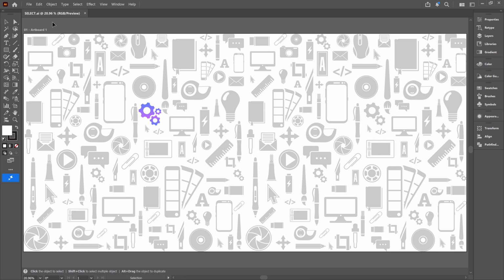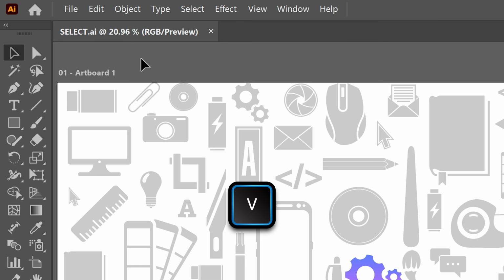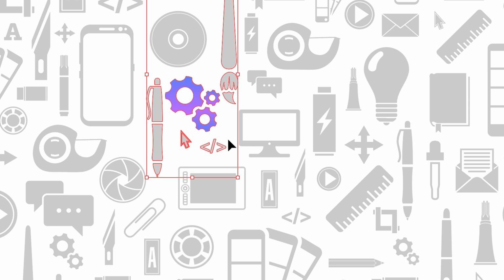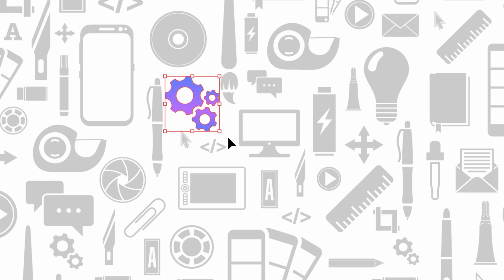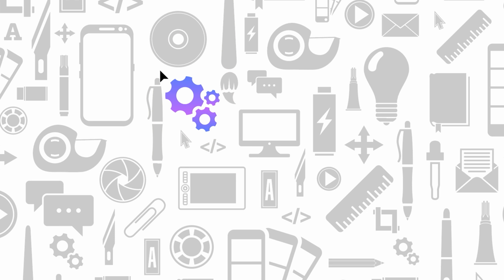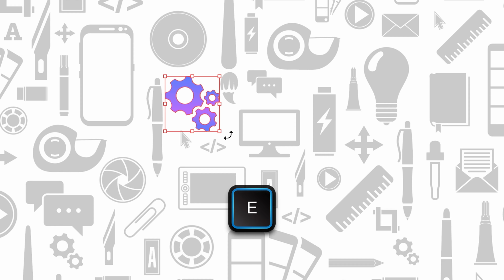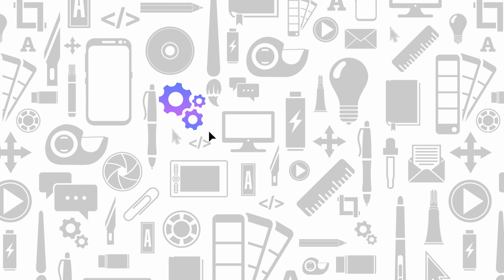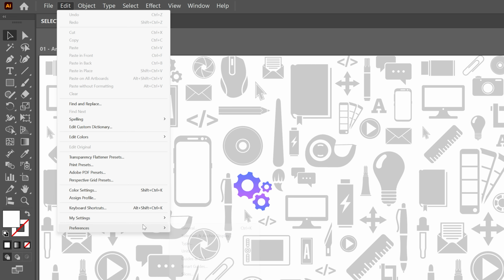Select ONLY What You Want in Adobe Illustrator (Enclosed Selections Tutorial)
Do you struggle with selecting an object in Adobe Illustrator without accidentally selecting other objects around it?

In this step-by-step Adobe Illustrator tutorial, you’ll learn how to use Enclosed Selection Mode and adjust your Illustrator Preferences so you can select ONLY the objects inside your marquee selection. No more grabbing unwanted shapes, paths, or layers.

This quick Illustrator tip will dramatically improve your workflow speed and precision, whether you're designing logos, layouts, vector illustrations, or production artwork.

In this Adobe Illustrator tutorial, you’ll learn how to:
✅ Make precise selections in Adobe Illustrator
✅ Enable Enclosed Selection Mode
✅ Change Illustrator Preferences for smarter selections
✅ Stop accidentally selecting multiple objects in Adobe Illustrator
✅ Improve selection accuracy with the Selection Tool

This tutorial is perfect for graphic designers, freelancers, content creators, and production artists who want to make more precise selections in Adobe Illustrator.

🕑 TIMESTAMPS
00:00 Illustrator keeps selecting multiple objects
00:26 How Enclosed Selection Mode works
01:48 Change Illustrator Preferences for precise selections
03:07 What to watch next